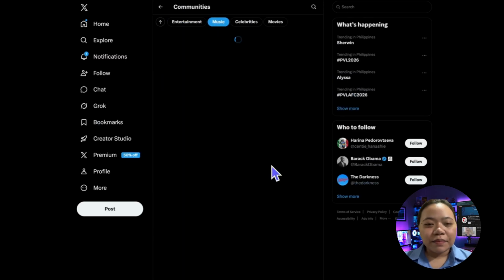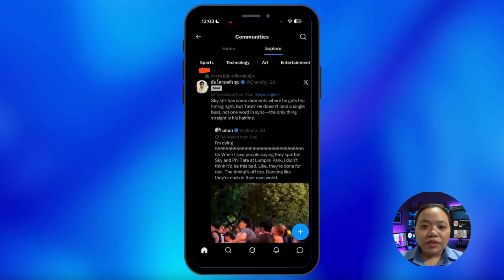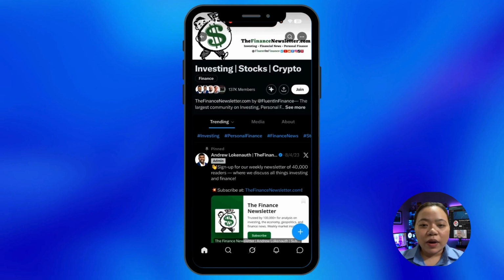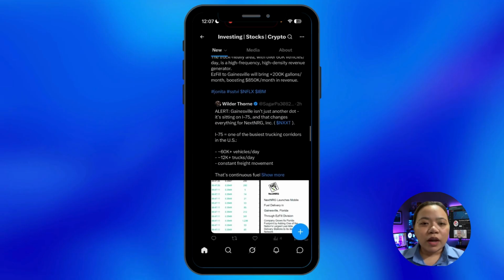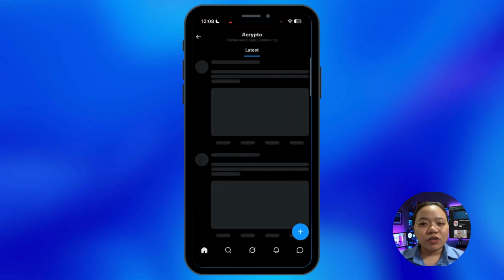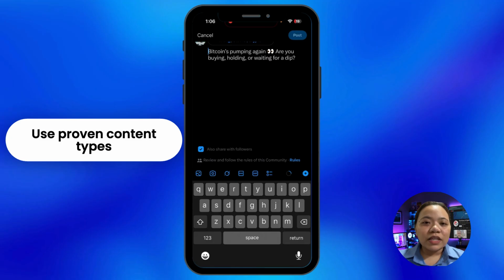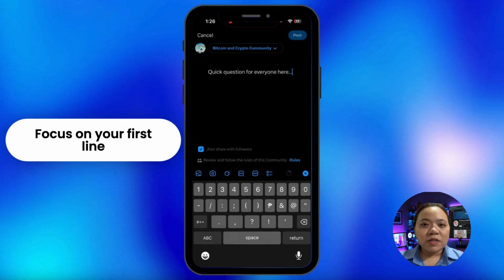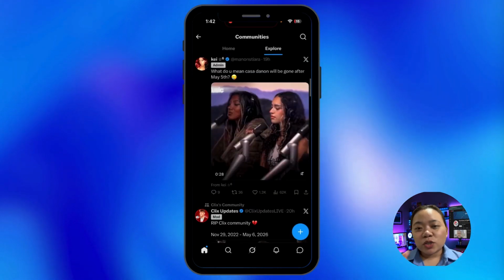X Communities Tutorial: How to Find, Join & Grow with Communities on X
Want to grow faster on X (Twitter)? You’re probably missing one powerful feature—Communities.

In this video, I’ll show you exactly how to find, join, and use X Communities the right way… plus how to post content that actually gets likes, replies, and real engagement.

If you’re a creator, marketer, or just trying to build an audience, this is one of the easiest ways to get in front of the right people without relying only on the algorithm.

Also Watch:
🔥Engagi
AI Powered Social Media Engagement Tool